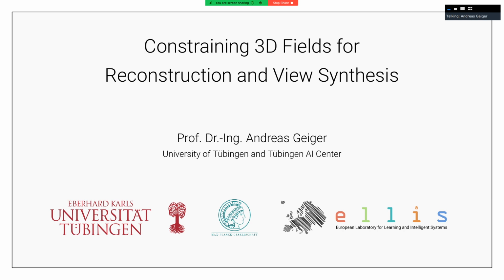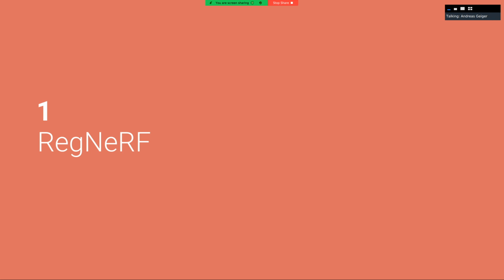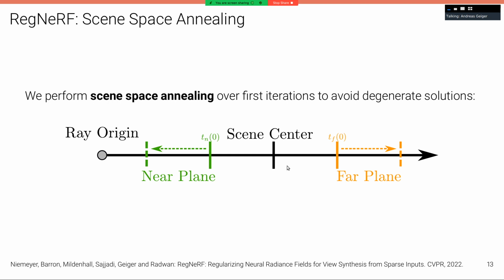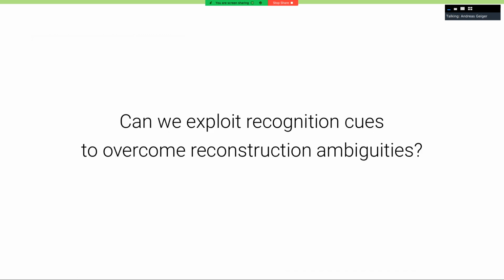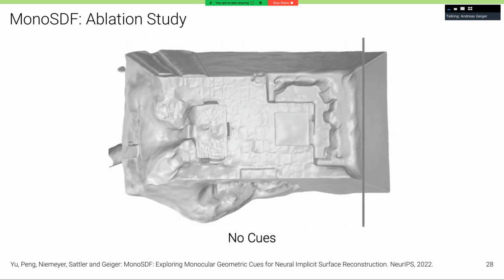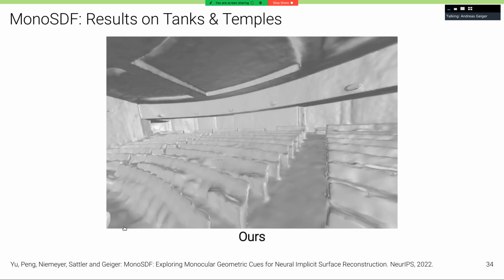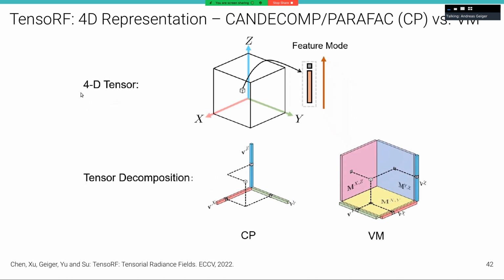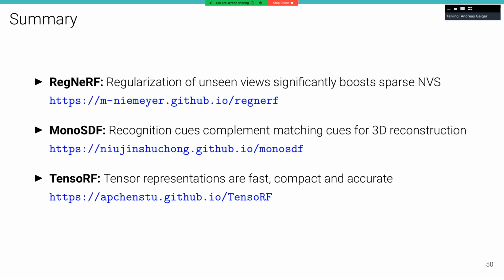Constraining 3D Fields for Reconstruction and View Synthesis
Talk at the ECCV 2022 workshop: "NGR-CO3D: Neural Geometry and Rendering: Advances and the Common Objects in 3D Challenge"